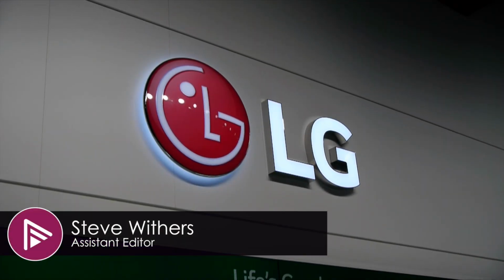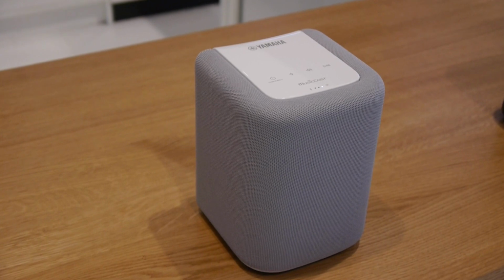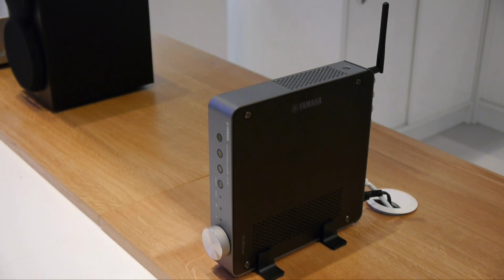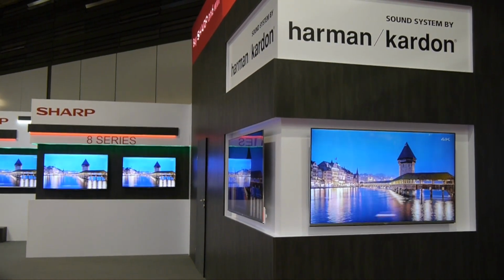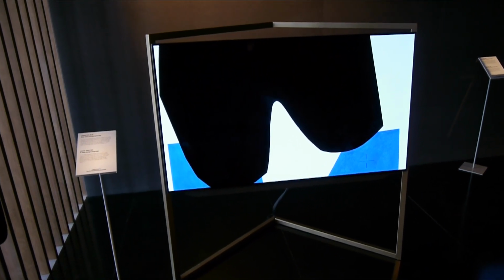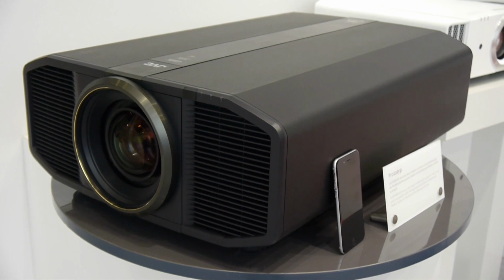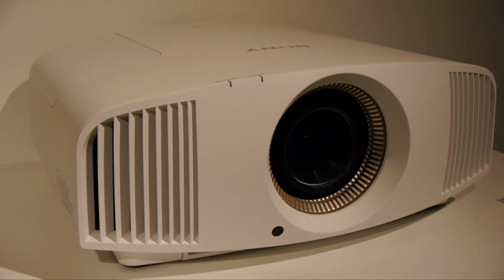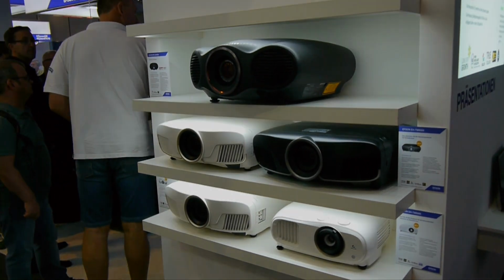The Best TVs, Projectors, Soundbars and Home Cinema at IFA 2016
We give you a complete round-up of the best TVs, Projectors and home cinema kit announced at this year's IFA show in Berlin. Philips launched a new OLED TV, Panasonic announce a new UHD Blu-ray player the UB700, Samsung go Quantum Dot and LG explain HLG and HFR tech. Plus we get a laser projector from JVC and a new 4K machine from Sony.  Read the full write-up